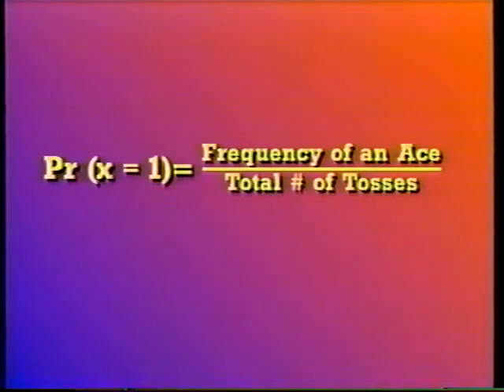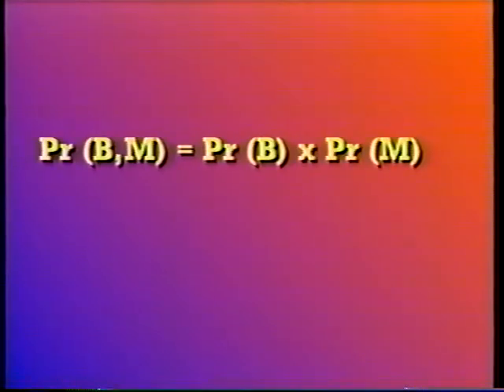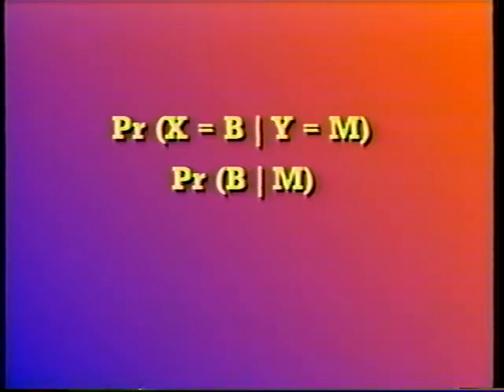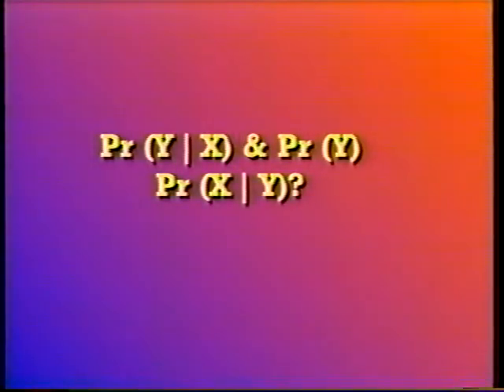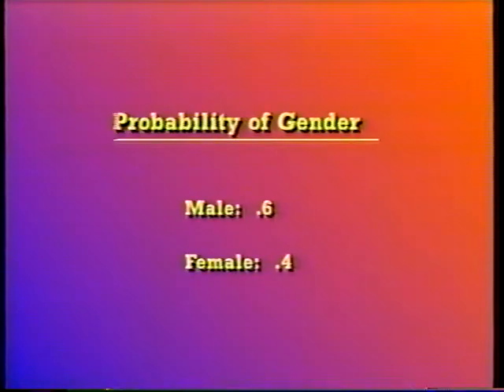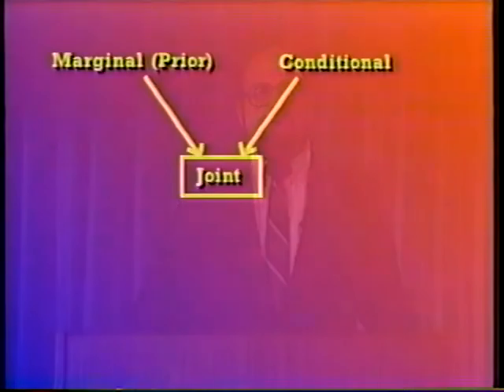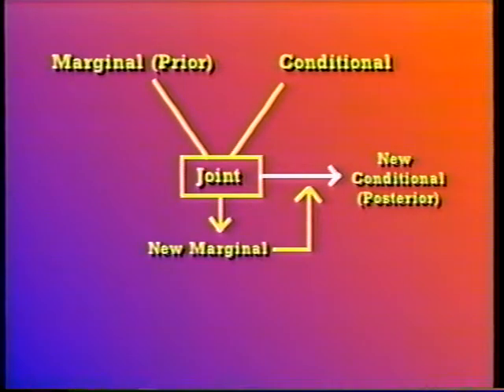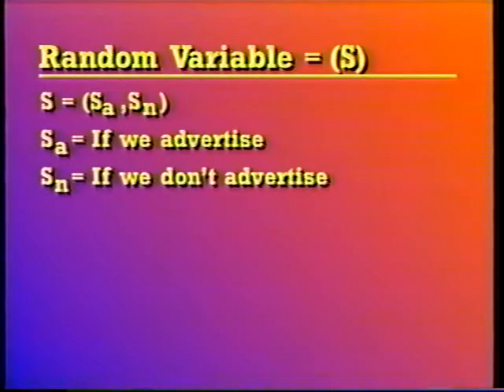VTS 01 1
Lecture on Using Bayesian Statistics to determine the value a forecaster has regarding future Economic Scenarios - Part 1.  .